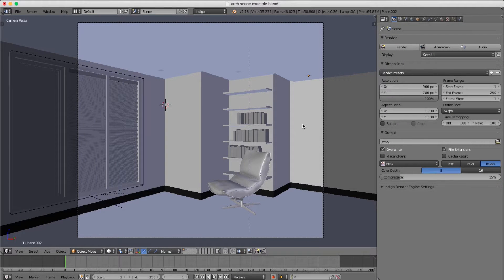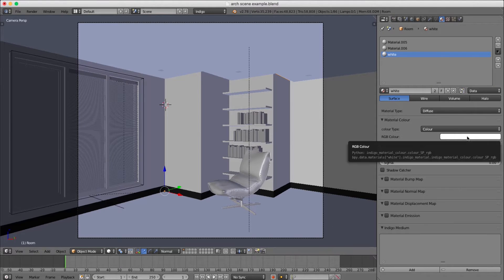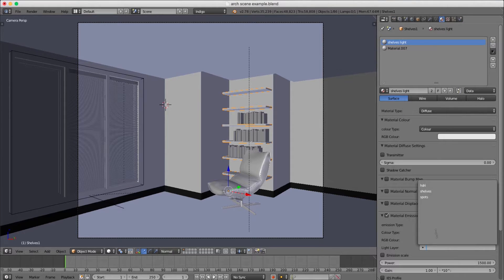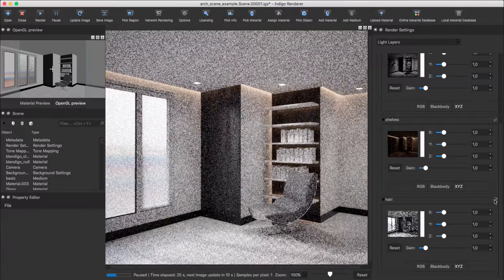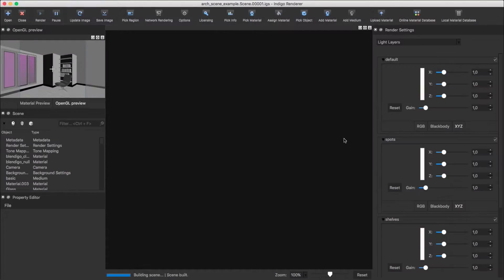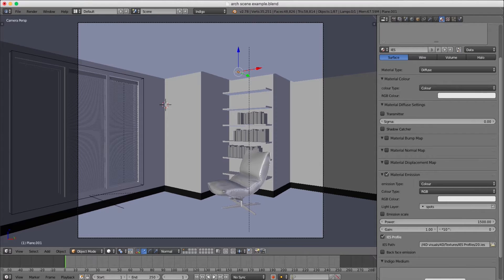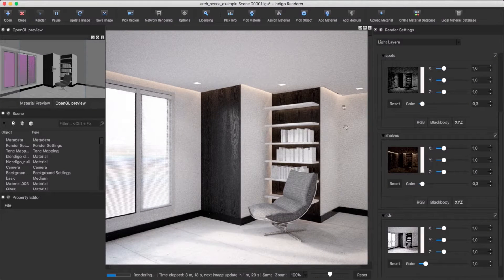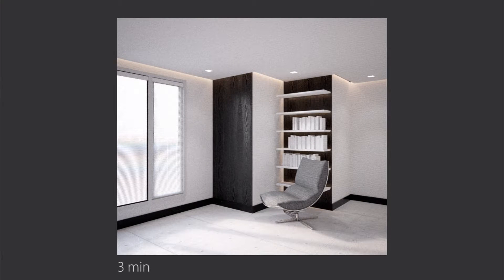Indigo Tutorial - Interior optimisation tips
A tutorial covering the basic ways of optimising interior rendering in Indigo currently.
Blender + Indigo 4.0.48 Beta, but the techniques should be applicable on all plugins.

Rendering hardware: laptop with Core i7 2720QM.